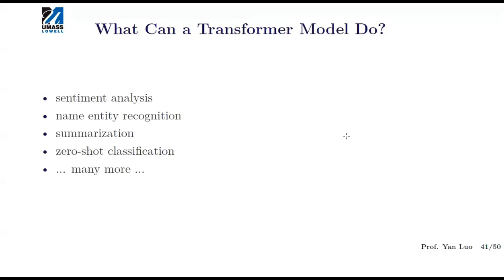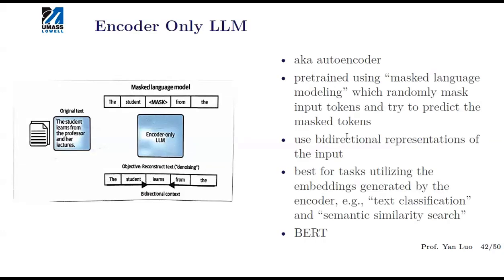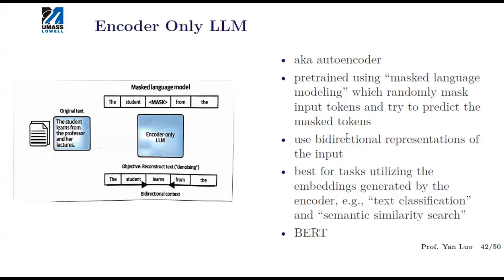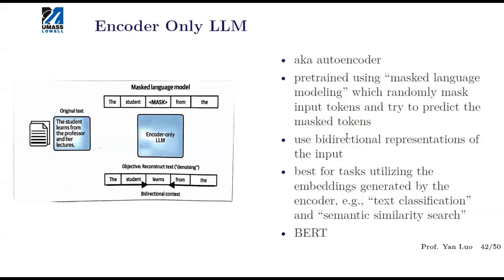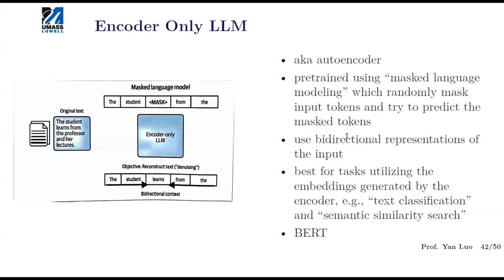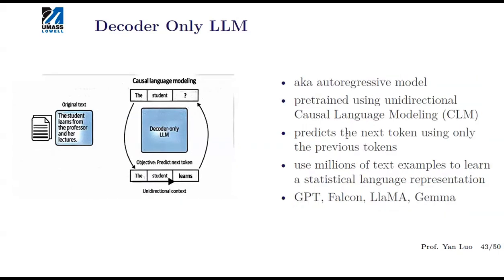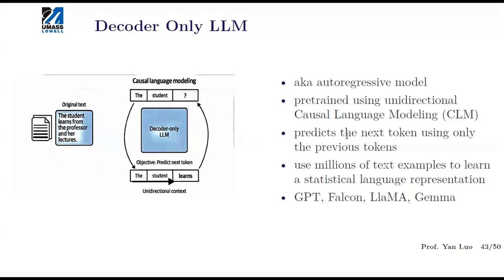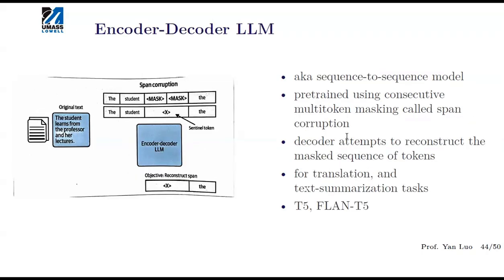LLM transformer types and applications